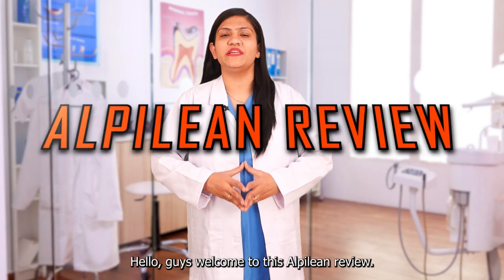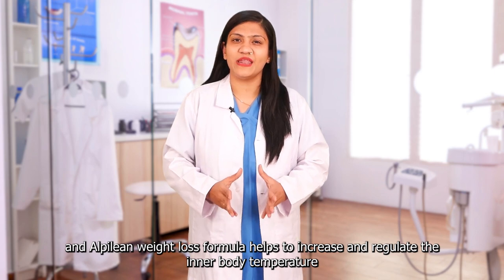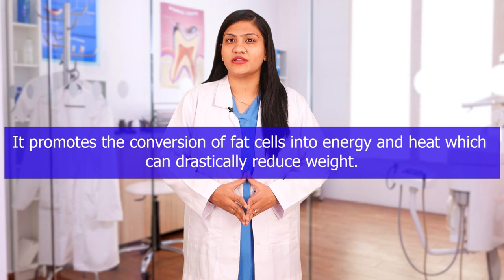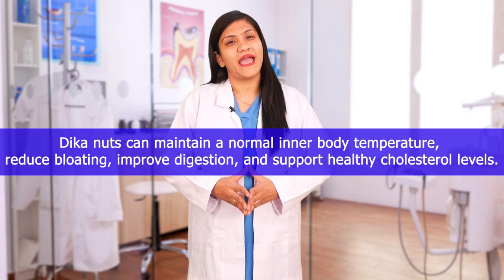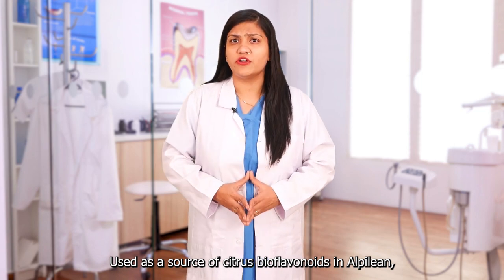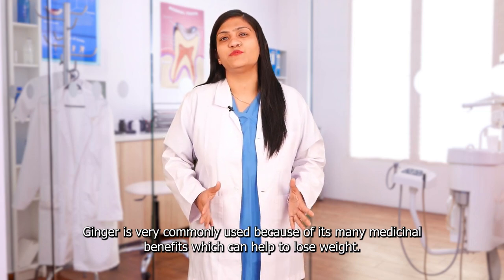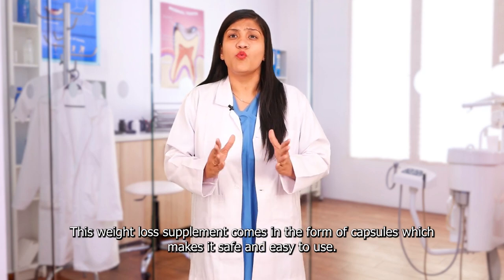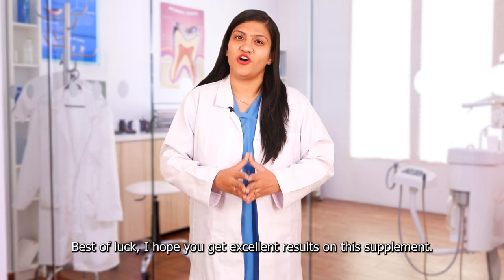What's Inside Alpilean — You Will Be SHOCKED!!! Alpilean Reviews..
Welcome to this video on what the ingredients of Alpilean are! Alpilean is a natural supplement made from a blend of herbs and plant extracts that can help boost your energy, improve your mental clarity, and increase your overall health and wellbeing.

In this video, we’ll be taking a closer look at the ingredients in Alpilean and how they work together to create a powerful herbal remedy. We’ll explore the benefits of each individual ingredient, as well as how they interact to support your overall health.

African Mango Seed:

The African Mango Seed develops on the mango tree. This fruit-like plant grows well in tropical environments and has several medicinal and culinary purposes.

African Mango Seed contains a lot of antioxidants, vitamins, minerals, fiber, and other nutrients that are excellent for you.

The influence of Irvingia gabonensis seeds on blood lipid levels and body weight in obese adults is being studied in Cameroon.

They stated that it is utilized to regulate dietary lipids and lose weight in several Cameroonian cuisines.

Moringa Leaf:

Inflammation relief ensures that nutrients may make a difference in the help that customers acquire from them, even if they are not dieting.

Moringa leaf has high levels of antioxidants, which aid in the clearance of free radicals, which can occasionally disrupt the digestive system.

It is high in vitamins, minerals, and amino acids. This plant is occasionally used to treat edema, stomach cancer, and mental disorders due to its relevance in natural therapy.

It is also an excellent therapy for patients suffering from stomach, liver, or skin issues. It is used by some people to treat bacterial infections.

Ginger Rhizome:

Ginger rhizomes are the underground stems of ginger plants, which are widely used in Asian medicine. The root is the most often used portion, and it has been shown to have various medicinal effects, including anti-inflammatory properties.

It can help with headaches, indigestion, nausea, and vomiting from morning sickness or chemotherapy, as well as pain relief from menstrual cramps and arthritis.

Ginger also improves digestion by increasing stomach acid production. Ginger is delicious in addition to its medicinal properties.

The goal of this meta-analysis and comprehensive review was to look at the effects of ginger intake on weight loss and metabolic profiles in overweight and obese people.

Chromium:

Chromium is a trace element present in a wide range of foods. This component is frequently used to treat diabetes, obesity, metabolic syndrome, postpartum depression, and excessive blood cholesterol levels.

Alpilean Ice Hack may also help with the digestion of certain fats and carbohydrates, improve insulin sensitivity, and so aid in blood sugar control and weight loss.

Citrus Bioflavonoids:

Citrus bioflavonoids are polyphenolic chemicals found in citrus. In 2013, researchers investigated how they affected lipid metabolism, metabolic function, cardiovascular health, and heart health.

The researchers discovered that citrus bioflavonoids might be used to treat obesity, atherosclerosis, hepatic steatosis, insulin resistance, and dyslipidemia.

Ginger Root:

Ginger is included in Alpilean because it naturally contains a molecule called gingerol, which has gastrointestinal advantages.

It is frequently used by people who have irritable bowel syndrome (IBS), diarrhea, or constipation. It's sometimes used to treat nausea, which is why it's in antacids and seasickness gum.

Fucoxanthin:

Fucoxanthin is a yellow carotenoid found in seaweed and other marine algae. Fucoxanthin has been shown to have anti-inflammatory and antioxidant properties, making it an intriguing alternative for health-related goods. Fucoxanthin contains several bioactivities.

In animal studies, fucoxanthin has been proven to help prevent and treat lifestyle disorders such as diabetes, obesity, heart disease, and a variety of other maladies.

In mice studies, it was revealed to have an antiobesity effect by increasing uncoupling protein-1 levels in abdominal fat mitochondria, hence increasing fat oxidation and heat production.

According to this clinical trial, fucoxanthin may also enhance human health through a variety of bioactivities.

So if you’re looking for a natural supplement to help you feel energized and focused, Alpilean is a great choice. With its combination of herbs and vitamins, it can help you feel your best.